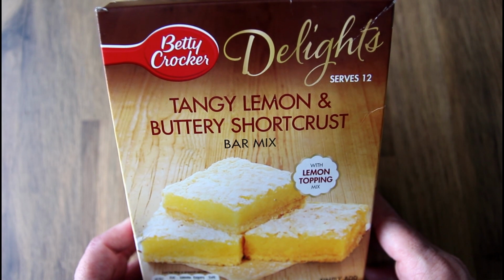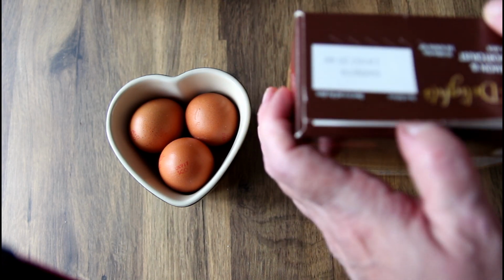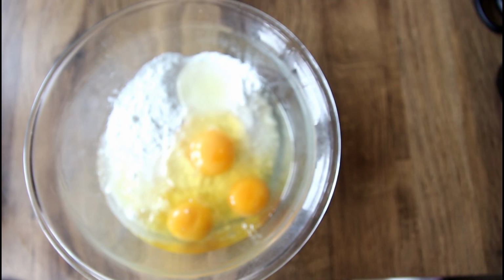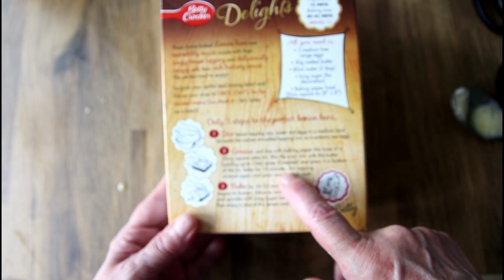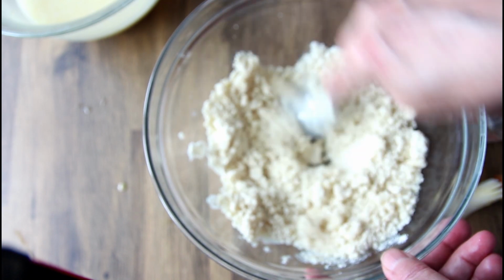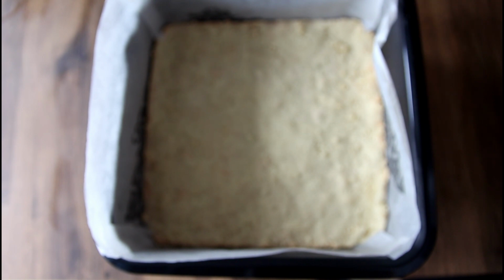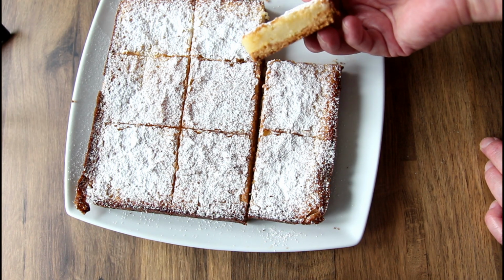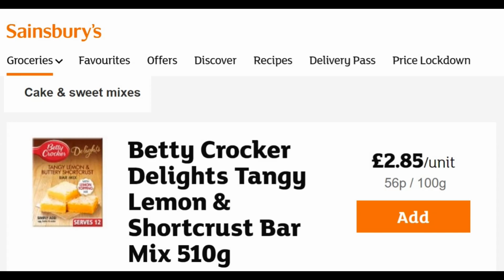Try Before U Buy - Betty Crocker Tangy Lemon and Buttery Shortcrust Review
This video is trying out the cake mix bought at Sainsbury's- Betty Crocker Tangy Lemon and Buttery Shortcrust. Watch the video to find out how to make it and my verdict on the product.

Betty Crocker Tangy lemon & Buttery Shortcrust
Similar Cast Iron Trivet
Digital Scales
Icing Duster